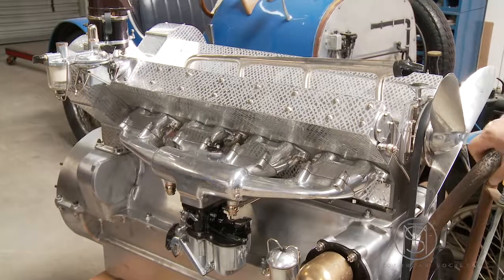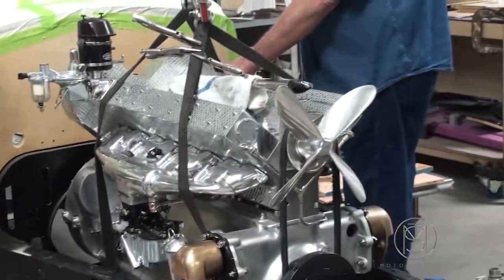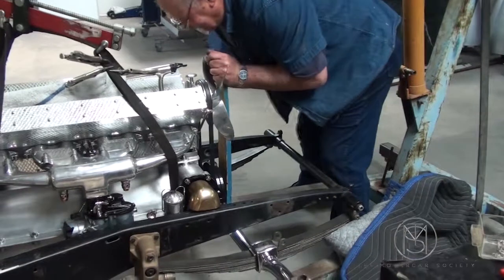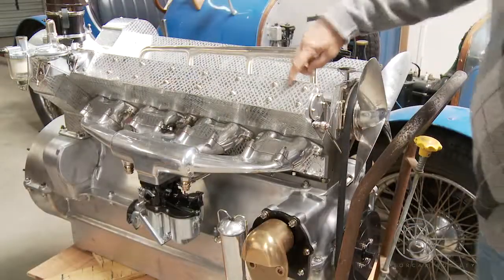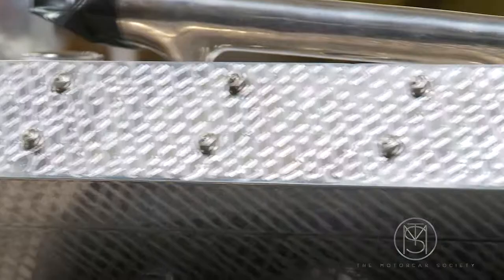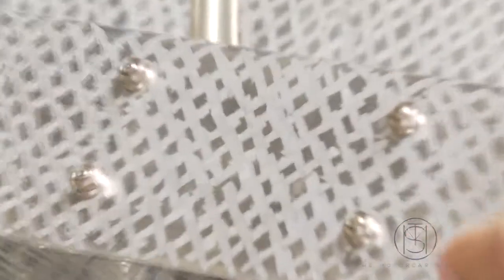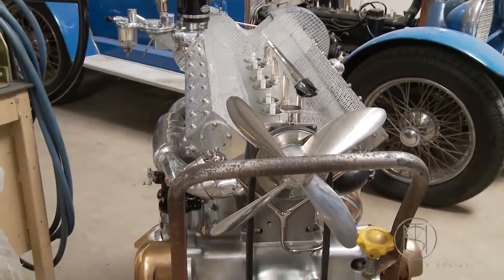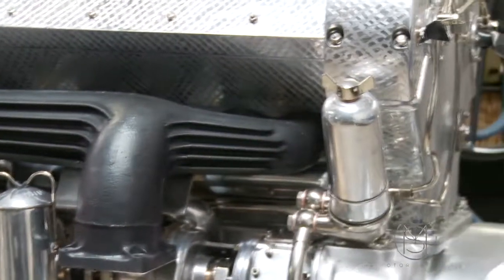Bugatti Build #5 Engine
TheMotorcarSociety.com / CarShow, Where the Cars are the Stars!